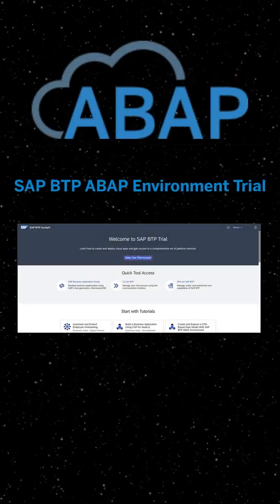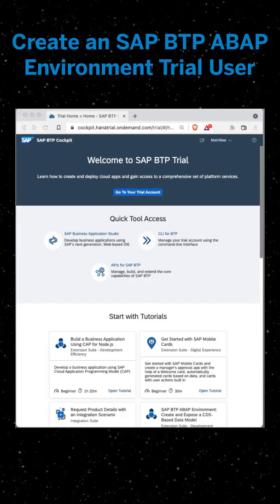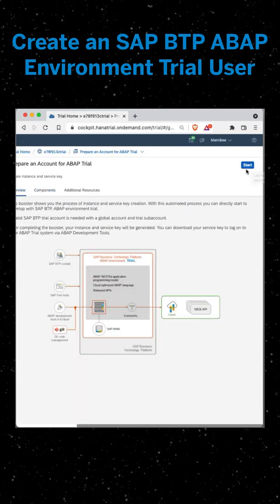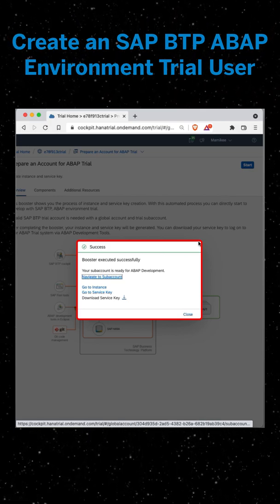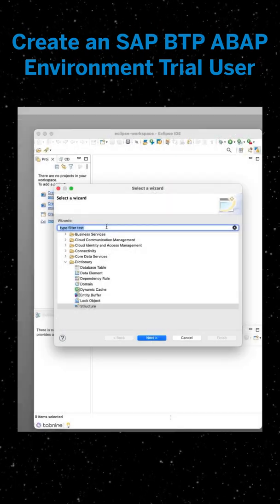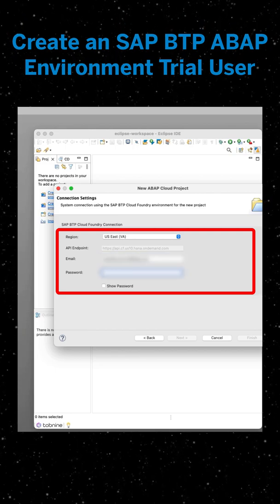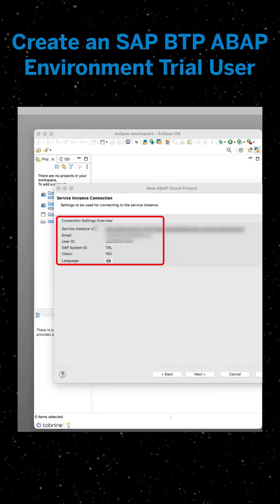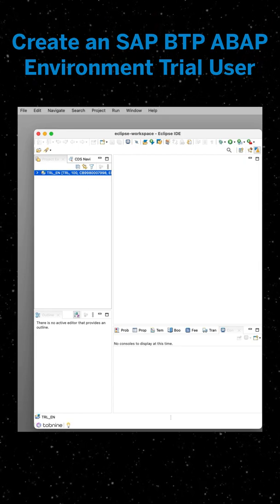ABAP: SAP BTP ABAP Environment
In this episode of "2 Minutes Of ABAP" we go over three easy steps to create a trial user account and ABAP cloud project.

If you are getting started with ABAP,  follow these video below that are beginner friendly:

Let us know what other tools you think would be helpful for beginners or any that you use often.